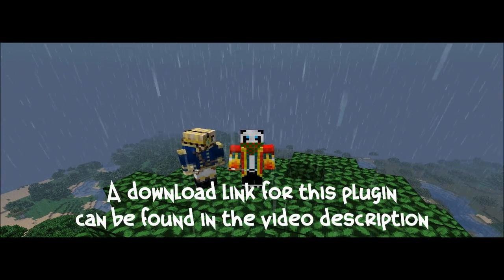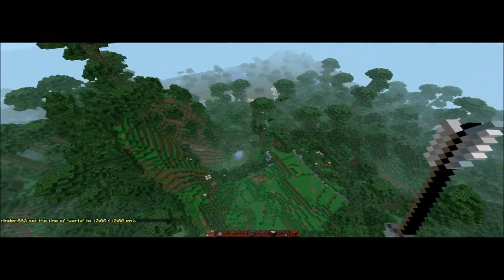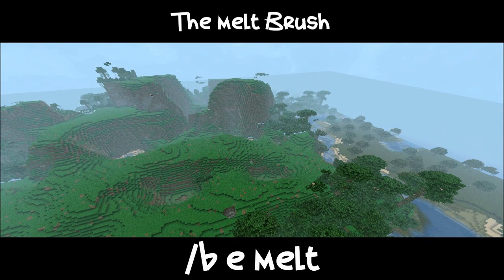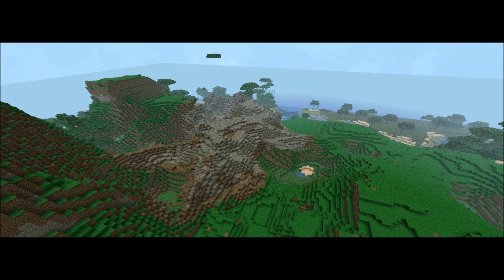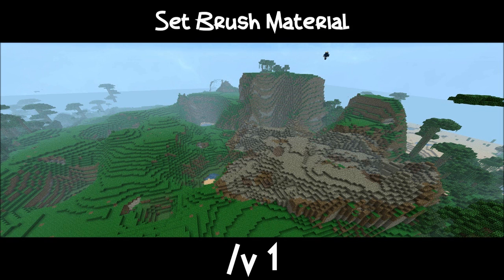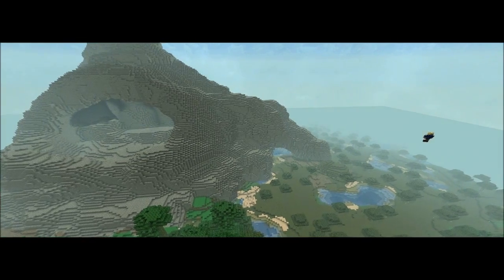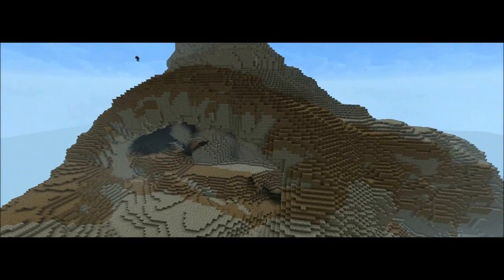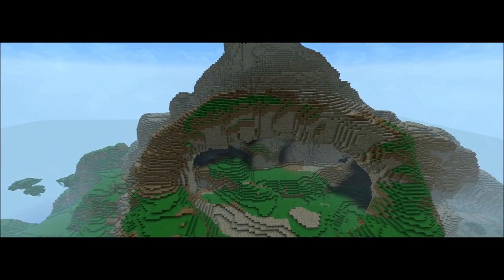Minecraft Build Tutorial #1: Basic Terraforming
Edits by: Nick3zz
Terraformer: Hinder863
Footage/other guy: Vorske

After a few people asking for tutorials we decided it was time we gave it a shot, so here it is.